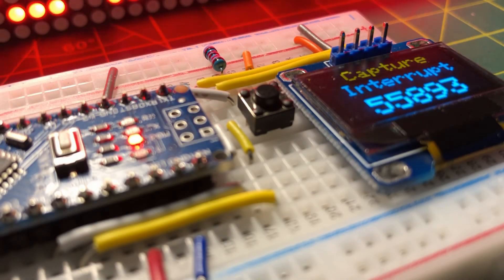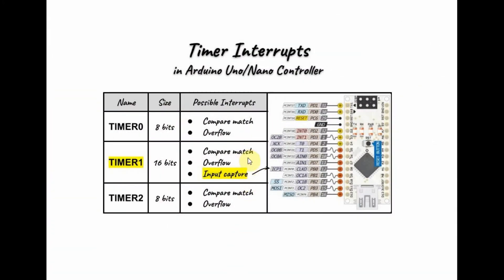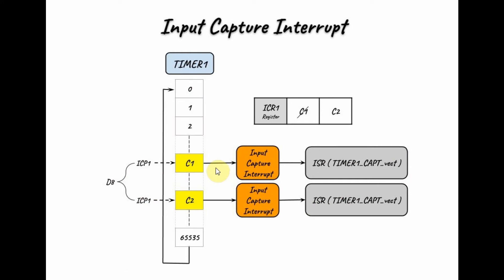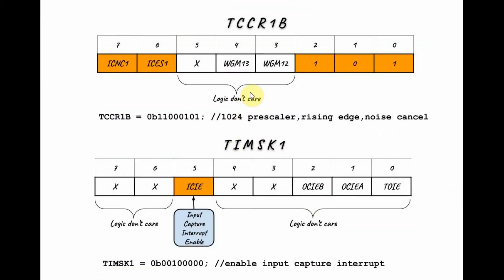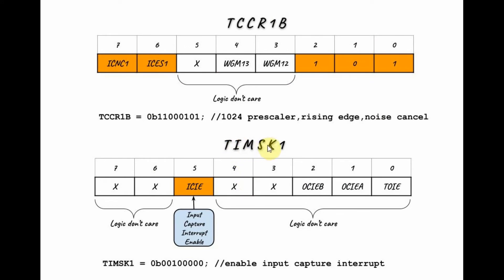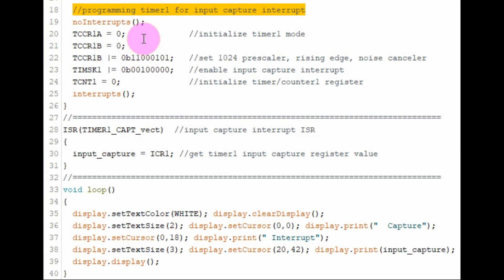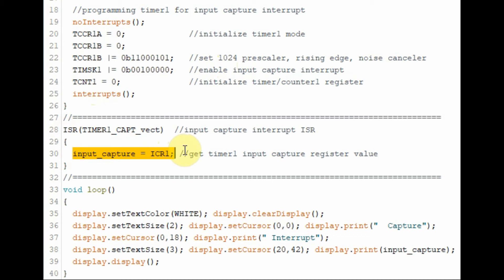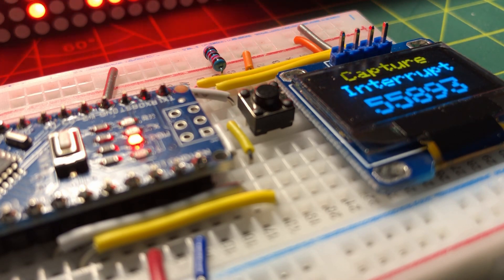Input Capture Interrupt in Arduino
Using timer1 capture capability in Arduino controller is explained and demonstrated.

Contents:
0:00 Introduction
0:20 Input Capture in Microcontrollers
0:43 Timer Interrupts in Arduino
1:04 Input Capture Interrupt
1:58 Programming TIMER1 Registers
2:58 Circuit Description
3:27 C++ Sketch
4:19 Demonstration
4:37 Conclusion